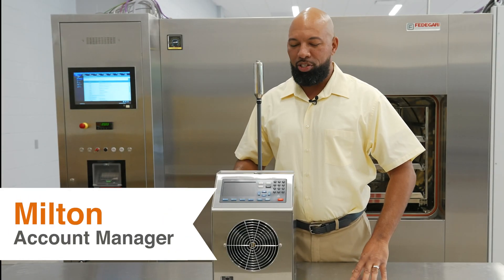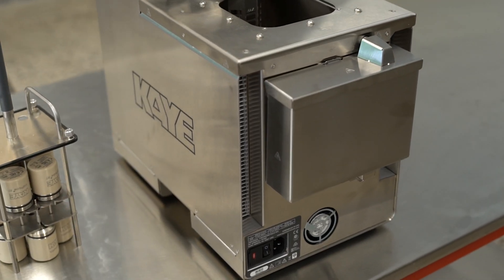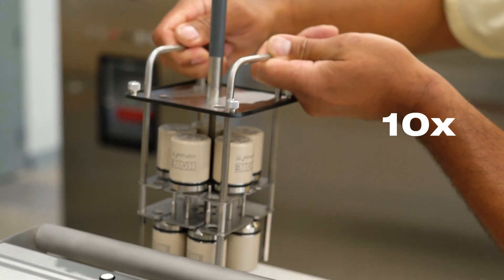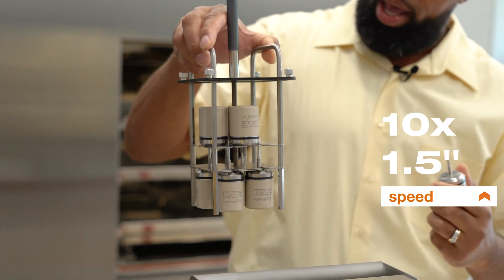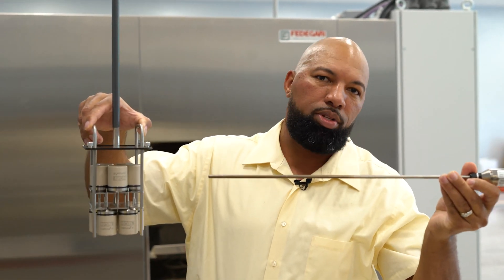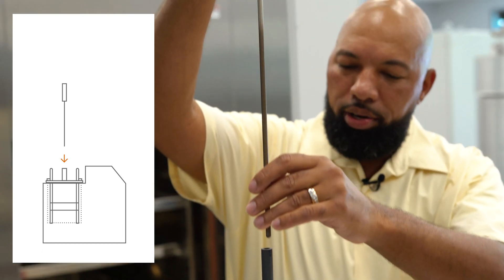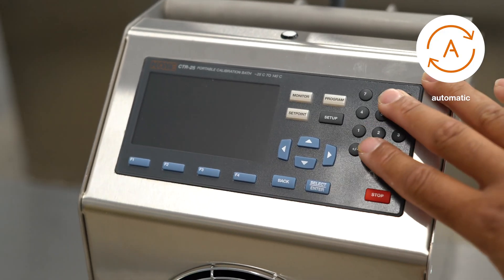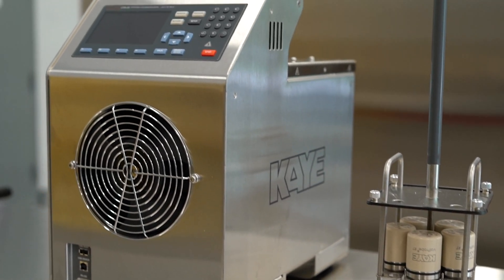CTR-25 Liquid Calibration Bath Demo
The CTR-25 is a small and portable liquid calibration bath that can verify up to 10 ValProbes simultaneously, saving time and increasing efficiency. Portuguese and English subtitles available by pressing the setting bottom in the bottom right of the screen.